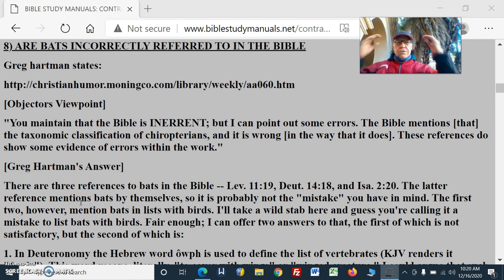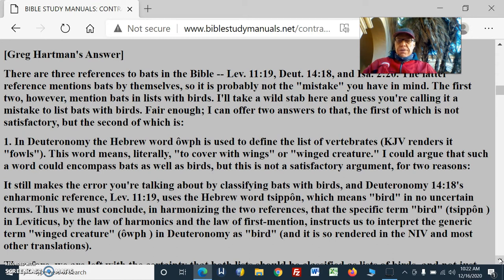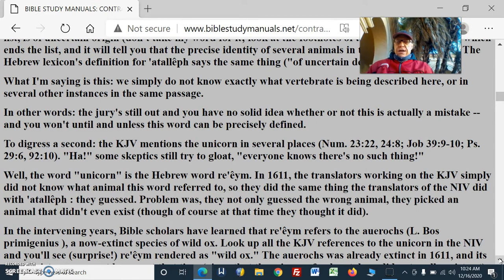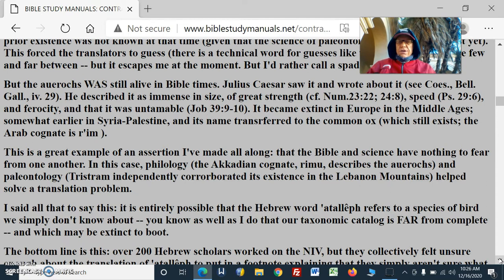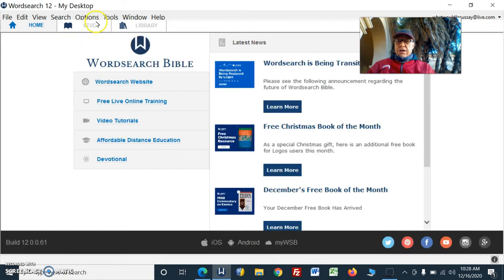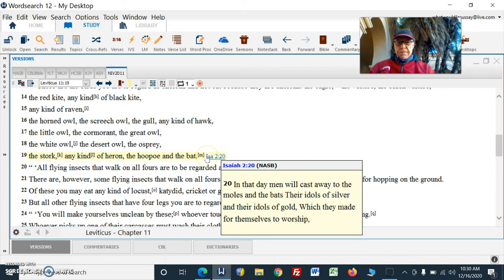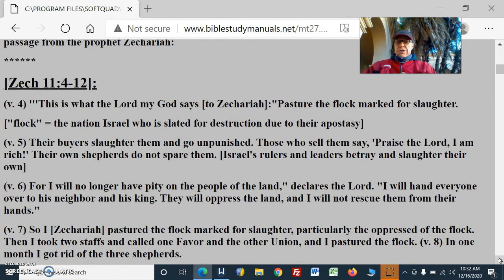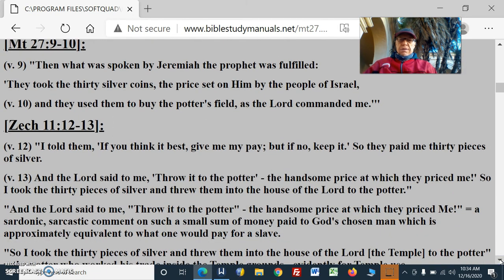Contradictions In The Bible Pt43BatsThenJeremiah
Go to biblestudymanuals.net Then click on EMAIL button, or click on INDEX button and select what interests you.

Contradictions  In The Bible Pt43 Bats Referred To Incorrectly Then Matthew Quotes From Jeremiah By Mistake

ARE BATS INCORRECTLY REFERRED TO IN THE BIBLE
There are three references to bats in the Bible -- Lev. 11:19, Deut. 14:18, and Isa. 2:20. The latter reference mentions bats by themselves, so it is probably not the "mistake" you have in mind. The first two, however, mention bats in lists with birds. I'll take a wild stab here and guess you're calling it a mistake to list bats with birds.
Since we know we are definitely talking about a list of birds, how can we account for the presence of the bat here? The word rendered "bat" is the Hebrew 'atallêph. This word, like several others in the same list, is of uncertain origin (don't take my word for it; look at the footnotes of the NIV for Lev. 11:20, which ends the list, and it will tell you that the precise identity of several animals in the list are uncertain). The Hebrew lexicon's definition for 'atallêph says the same thing ("of uncertain derivation").
Does the bible describe bats as being a bird?
Modern science indicates that taxonomically speaking, bats aren't birds, but mammals.
The Hebrew word for fowl in these verses is עוֹף, which means "wing" (winged creatures).

Be aware also that there is a kind of "bananas are berries" approach to scientific terminology that mistakes the map for the territory. "Bats" are not "birds", but this is because we choose to define the category "bird" in a certain way, and the category "bat" in a certain way. We didn't "discover that bats aren't birds" since Lev. was written, rather we changed the meaning of "bird". The sentence "bats are birds" does not necessarily assert incorrectly that bats have feathers, if the person stating it intentionally means a different thing by the category "bird" than you do.

AND WHAT ABOUT MISQUOTING JEREMIAH
(v. 9) Then what was spoken by Jeremiah the prophet was fulfilled: 'They took the thirty silver coins, the price set on Him by the people of Israel,
(v. 10) and they used them to buy the potter's field, as the Lord commanded me.'"
['They took the thirty silver coins, the price set on Him by the people of Israel, and they used them to buy the potter's field, as the Lord commanded me.' = This part of the passage is very closely related to a passage from the prophet Zechariah:
[Zech 11:4-12]:
(v. 12) I told them, 'If you think it best, give me my pay; but if no, keep it' So they [the leaders representing Israel] paid me [Zechariah] thirty pieces of silver.
[They - the people of Israel, Zechariah is saying, paid 30 pieces of silver in order to be rid of this man whom they recognized as a prophet of God but did not want to hear and obey his message from God].